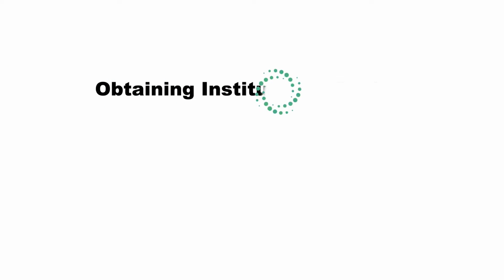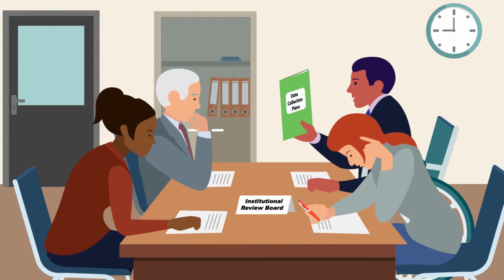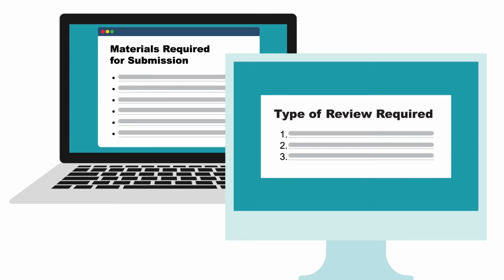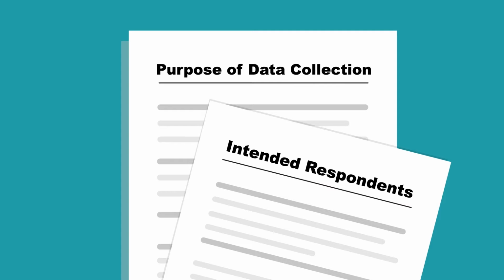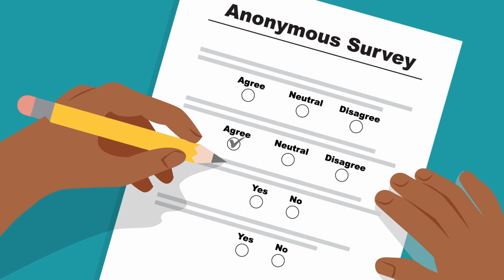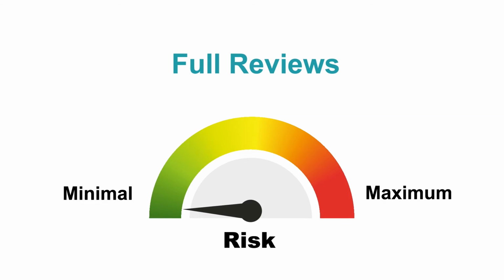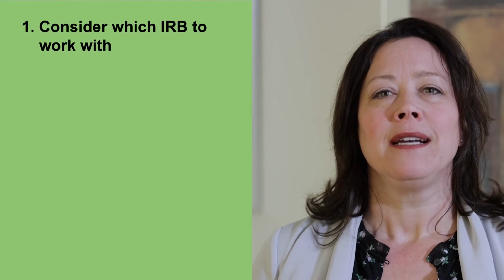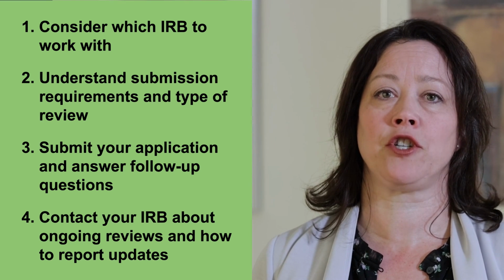Obtaining Institutional Review Board Approval for Data Collection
Watch this video to learn more about institutional review boards (IRBs), including when IRB approval is needed for data collection, considerations for selecting an IRB to work with, materials required for submission, and the three types of IRB reviews.